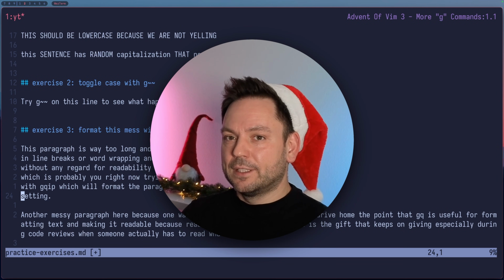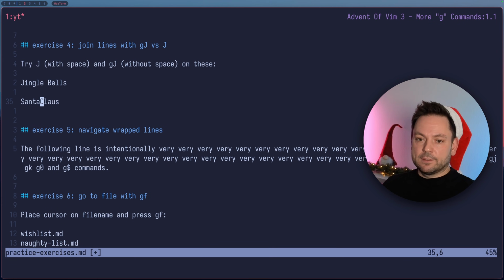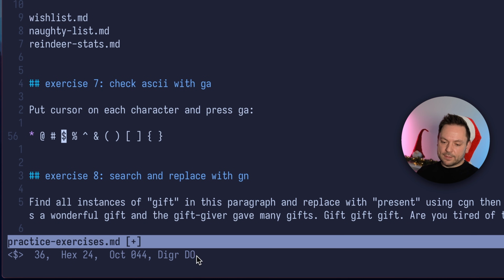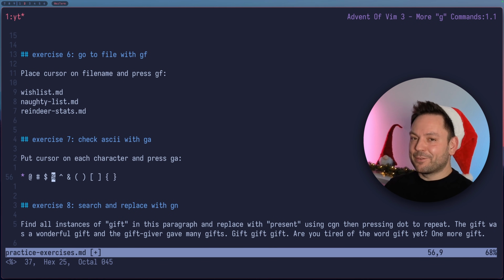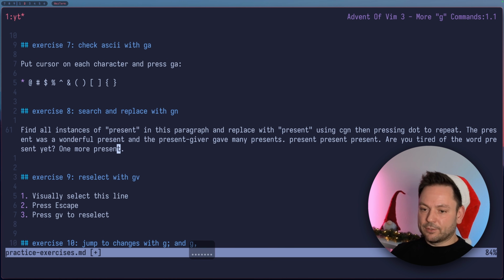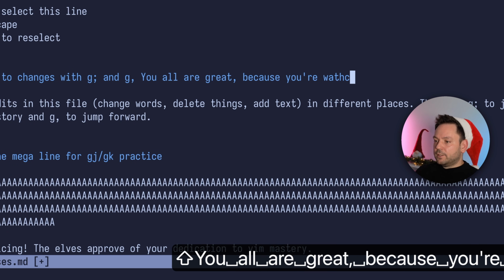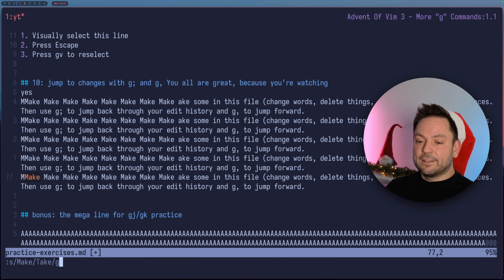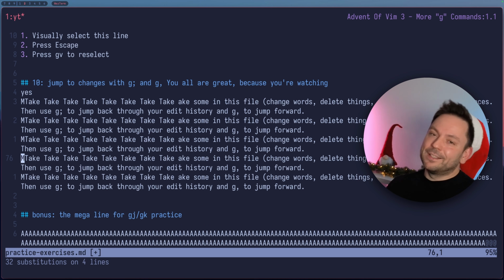Advent Of Vim 3 - More g Commands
We cover even more of the "g" commands in this video of the "Advent Of Vim 2025" series.

*Timestamps*
00:00 Intro
01:16 gJ
01:41 Quick recap of gj gk g0 g$
02:14 gf
02:47 ga
04:23 Shocking confession about ga!
04:36 Hyping up Hype
05:01 gn and cgn
06:44 gv
07:32 g; and g,
08:29 g&